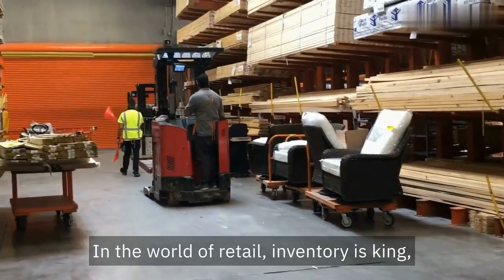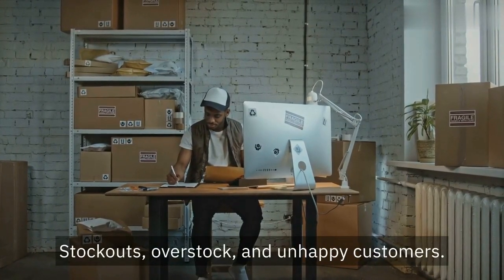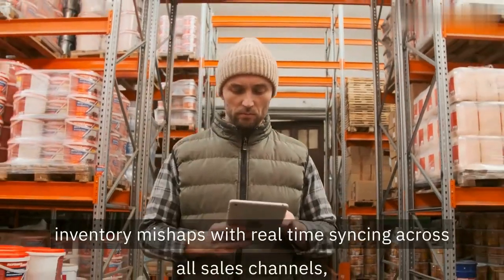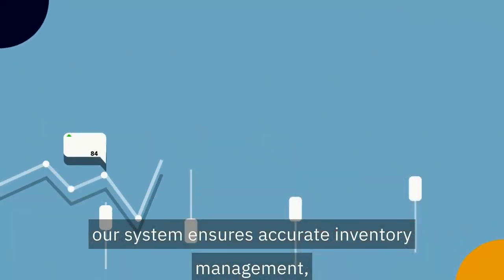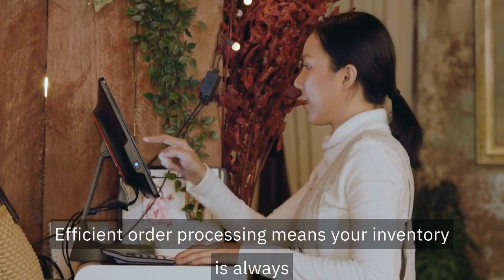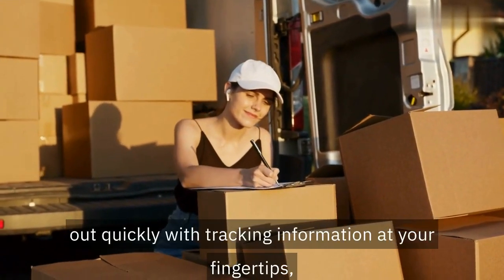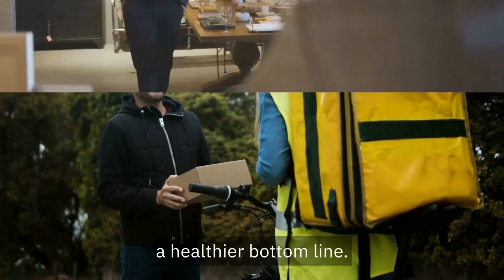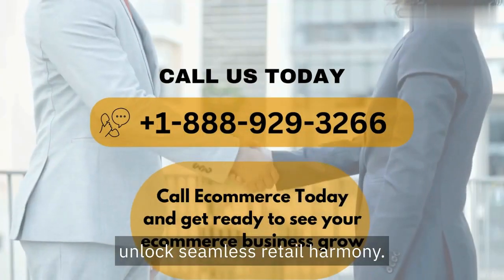Inventory Management in Turn-Key Solution-RMH Integrated eCommerce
x2x eCommerce can be your game-changer! This all-in-one integration solution seamlessly connects your RMH system with popular eCommerce platforms .

In this video, you'll discover:

- How x2x automates data flow between your RMH POS and online store.
- Say goodbye to manual data entry for products, prices, inventory, and customers.
- Ensure real-time inventory updates to avoid overselling.
- Fulfill online orders efficiently with instant order reflection in RMH.
- Offer a smooth customer experience with accurate product information and pricing.
- Boost sales with a user-friendly online shopping experience.
- Take control of your omnichannel retail business with x2x eCommerce!

Get a FREE Demo today!